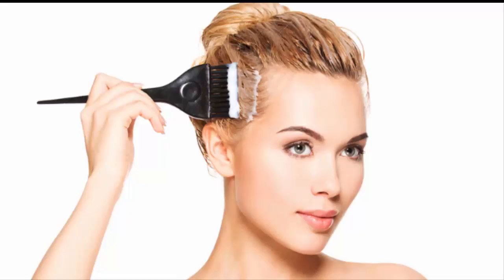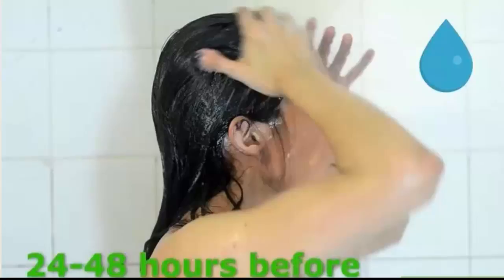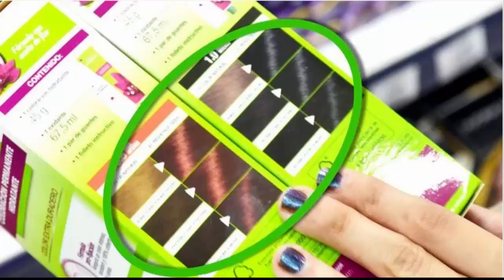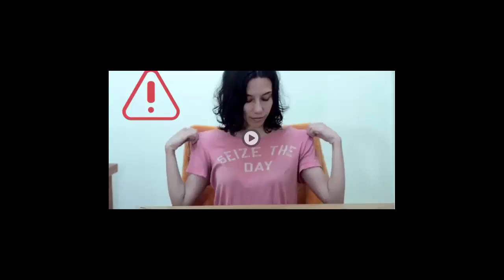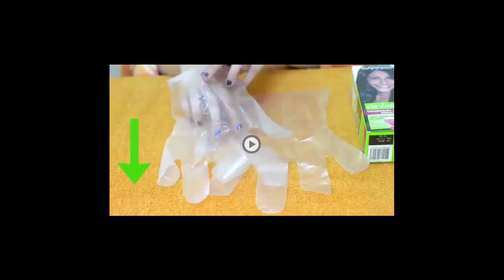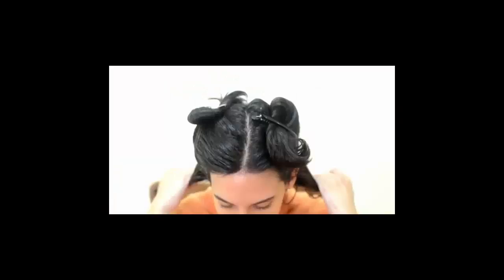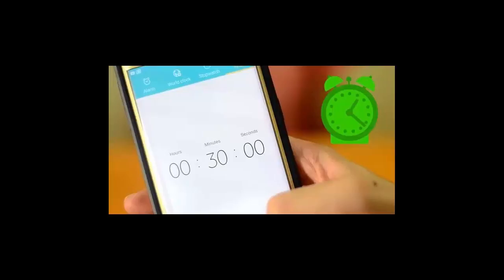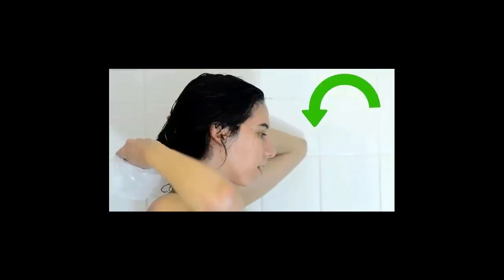Easily Dye Your Hair At Home | How To Dye Your Hair At Home